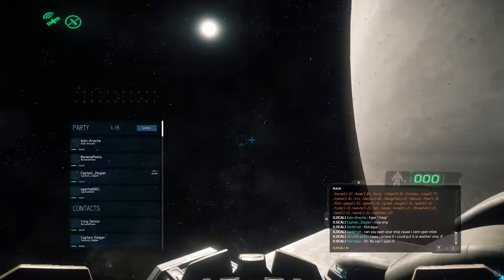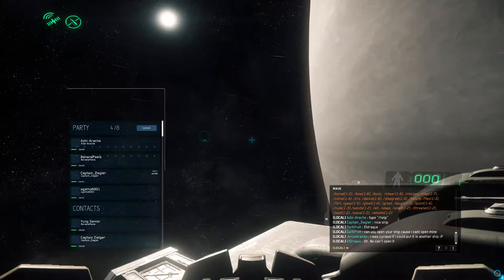game keeps freezing